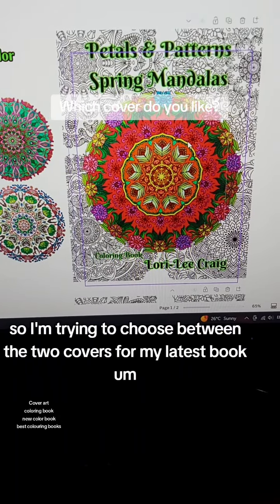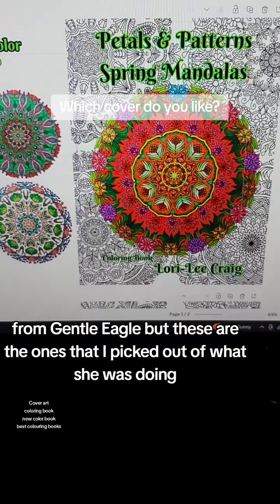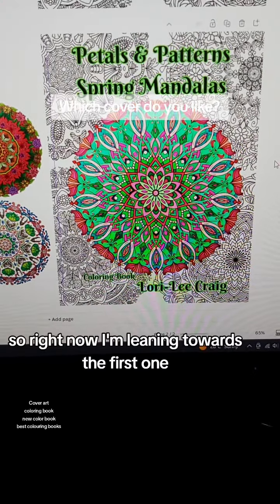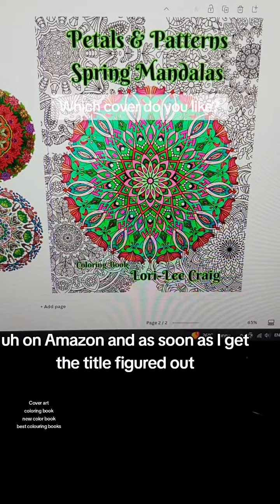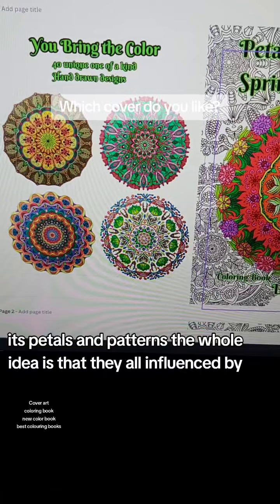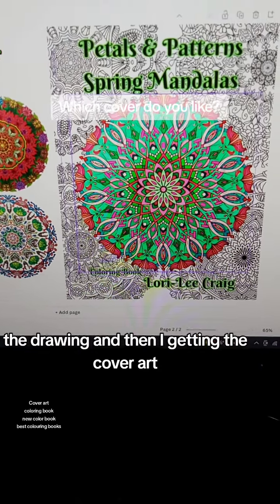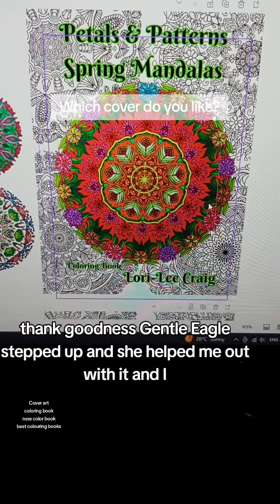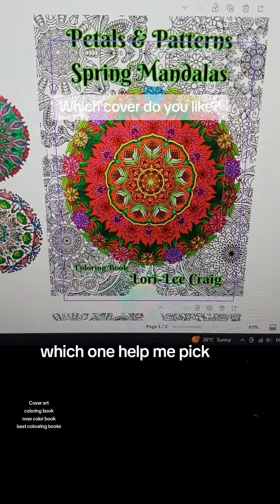Help pick the cover for my next coloring book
Please comment 1 or 2 to help me pick the cover for my next coloring book!